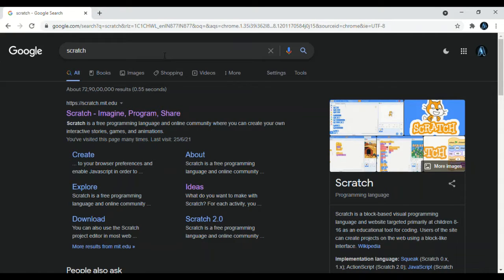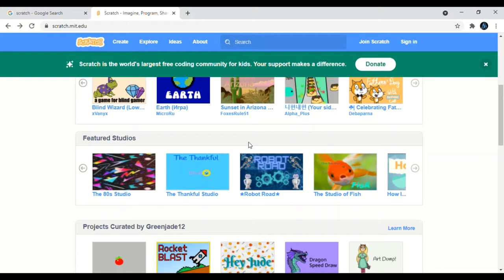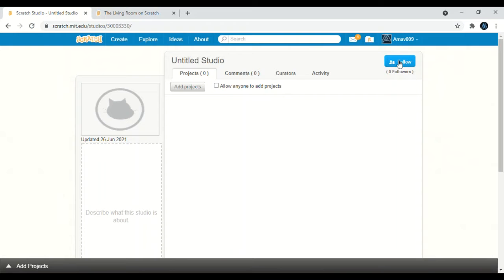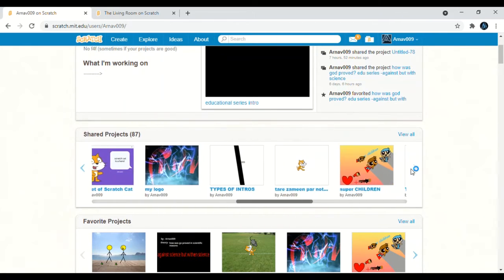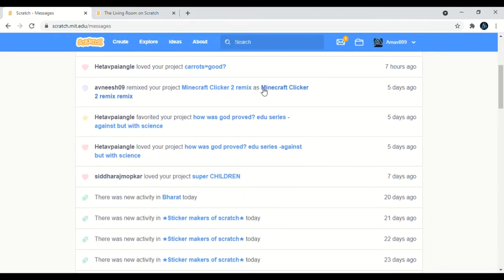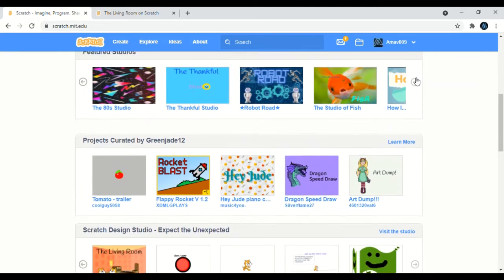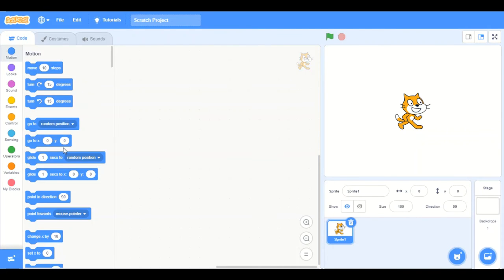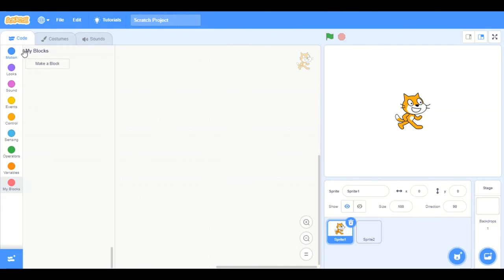all you need to know to begin scratch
these are some things you need to know to begin your journey with scratch - code and online